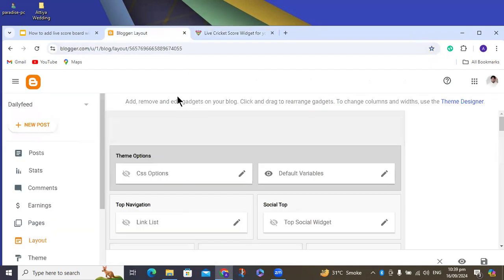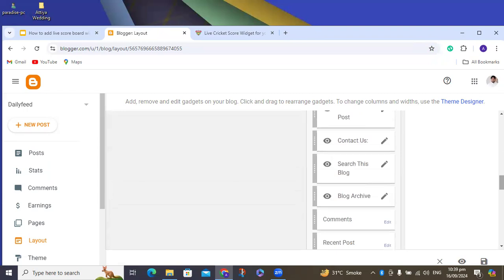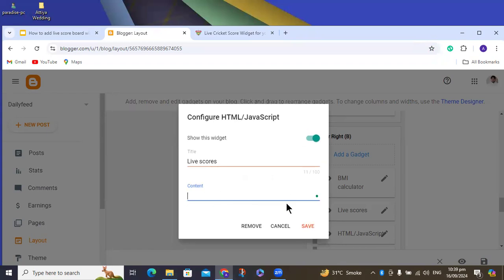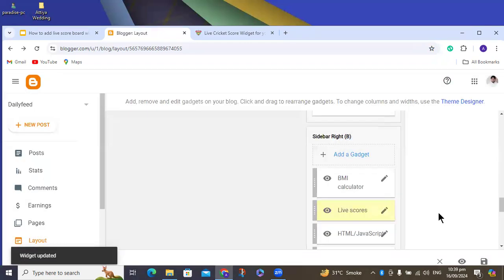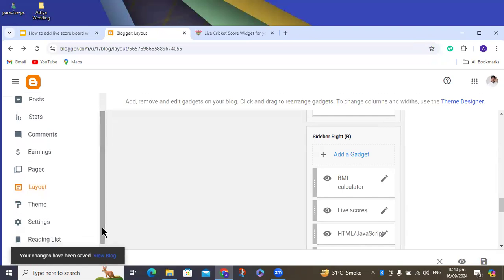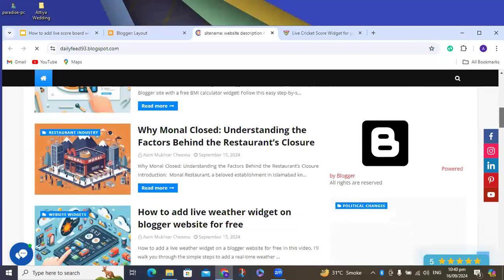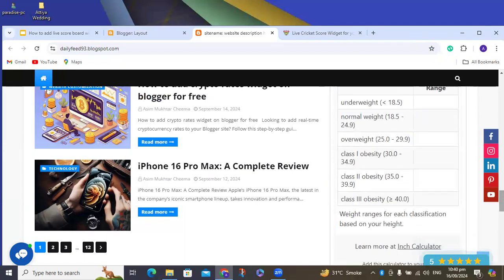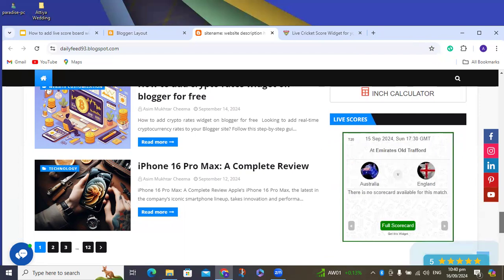How to add live score board widget on blogger website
Learn how to easily install a live scoreboard widget on your Blogger website to keep your audience updated with real-time sports scores!